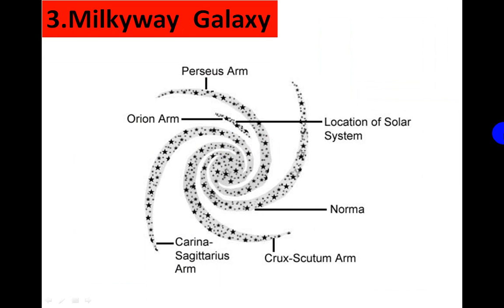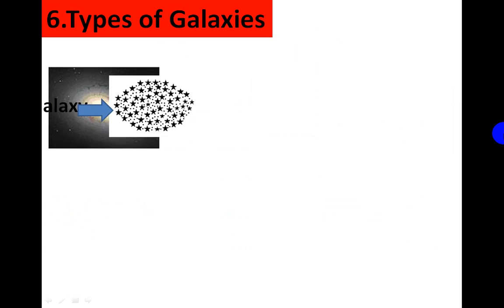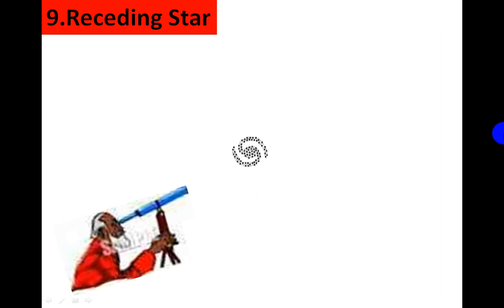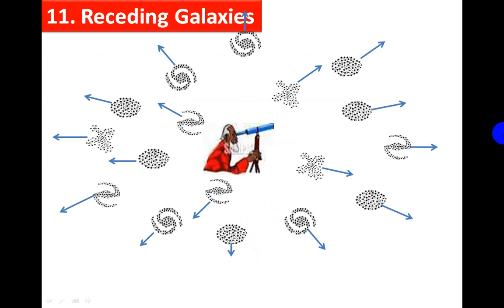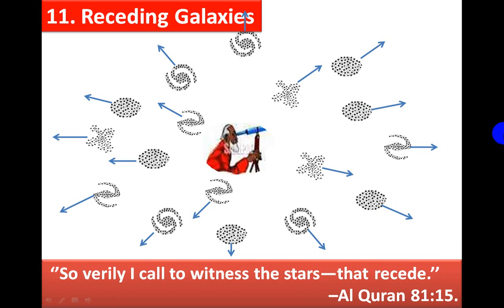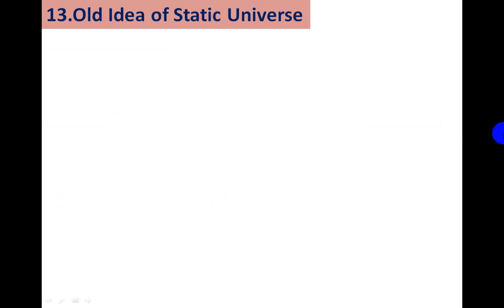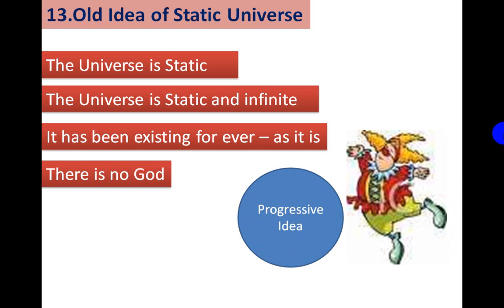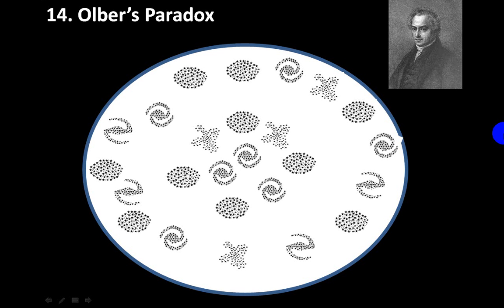Creation of Universe, the quran - Part 1/2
All mile-stone discoveries on which modern "Theories of Creation" are based were already mentioned in the Quran. The Quran talks about "Receding Stars" "Big Bang" "Expanding Universe" "Creation of Smoke" etc. Putting them together forms the complete creation story of the universe. Thanks to scientists who helped us explain the verses that were not understood even a few decades ago. Is it not a great scientific miracle of the Quran.